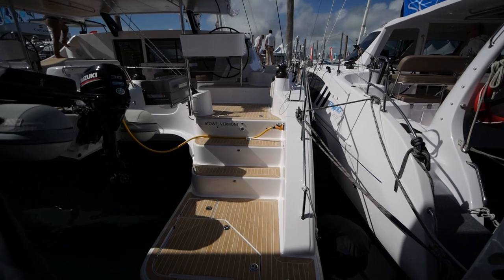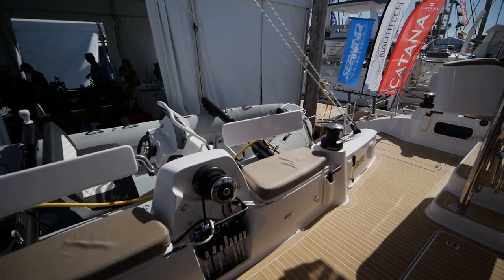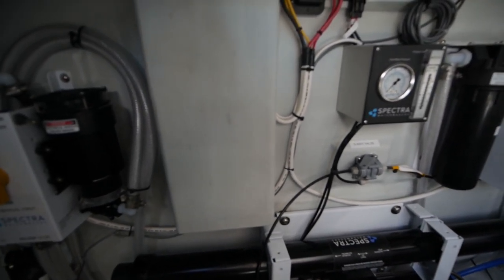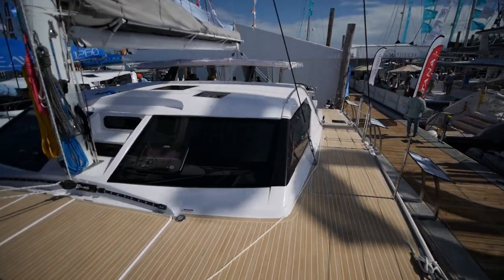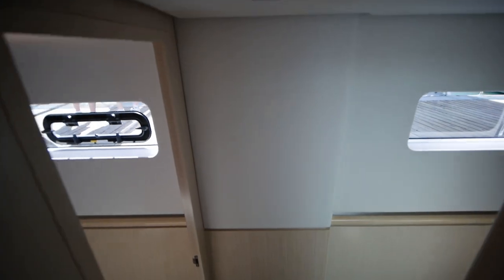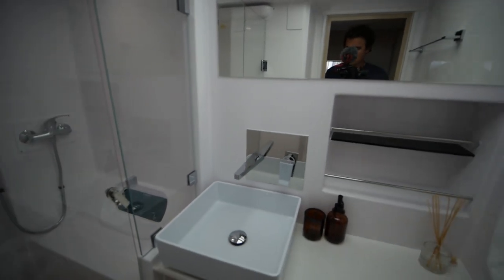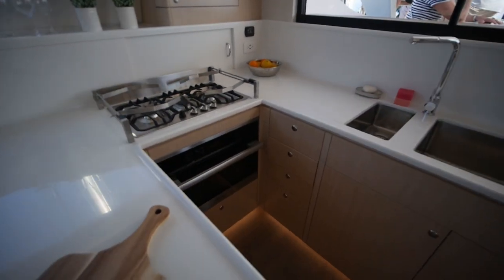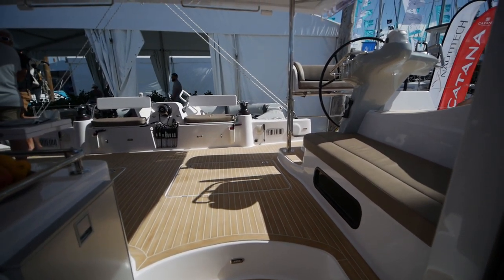Largest Seawind Catamaran! New 2020 Seawind 1600 - Narrated Walkthrough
Having trouble locating the make, model, or configuration you want? Unsure of what to go for with your next boat, or just plain don't know where to start?! Don't go it alone on an adventure when it doesn't cost anything to get some hand holding with your next purchase.